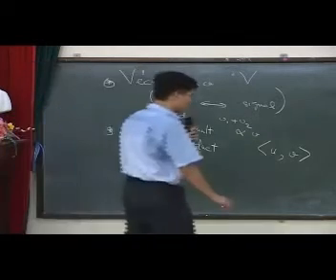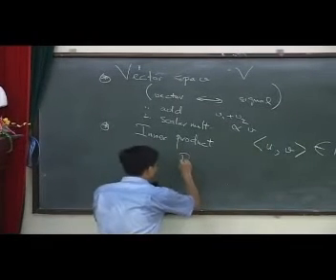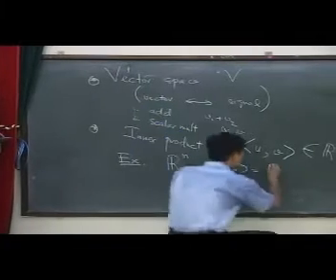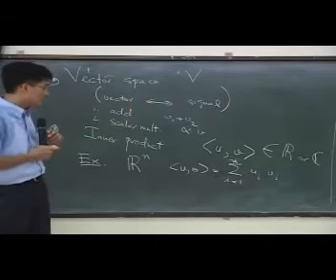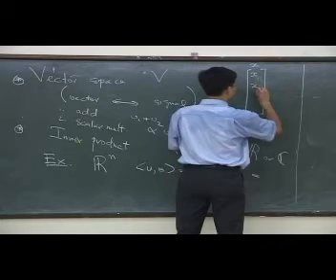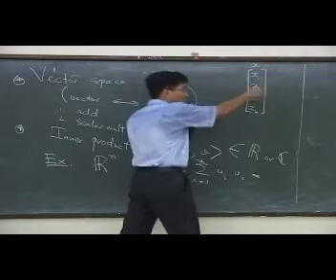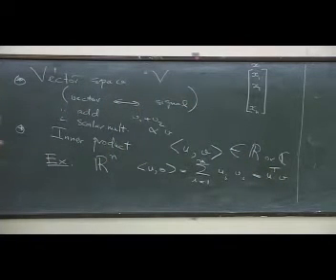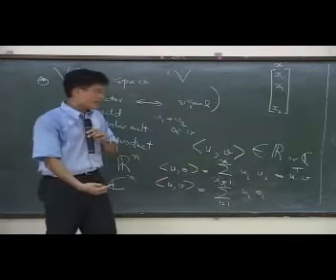Fundamentals of Signal Processing - Foundations-07